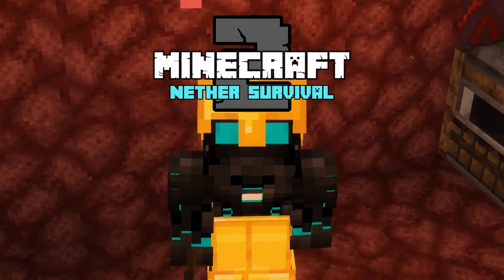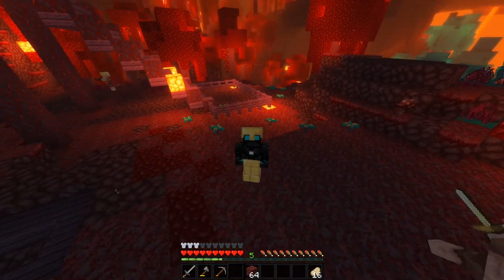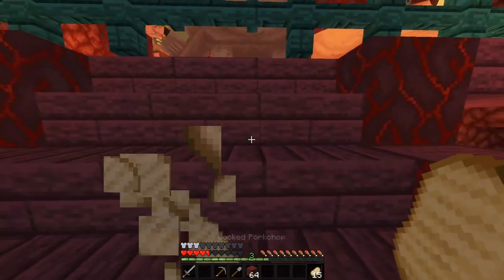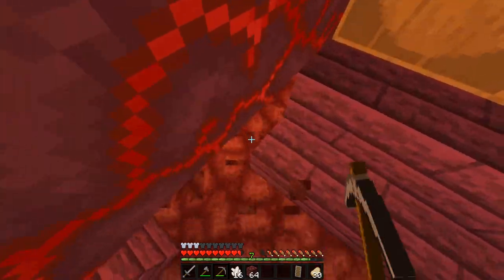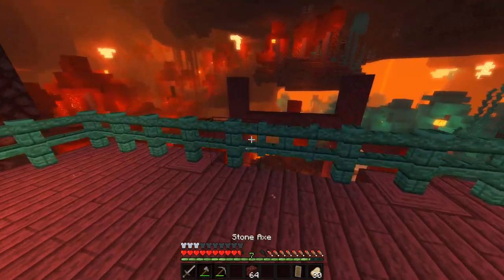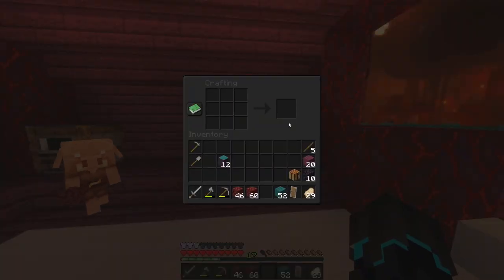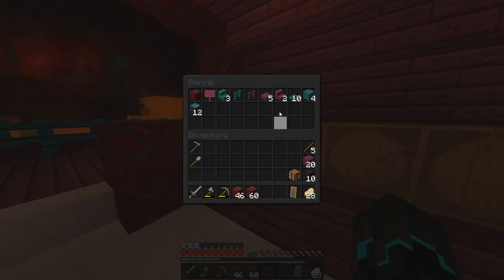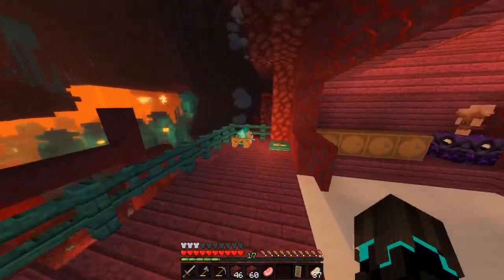Minecraft Nether Survival Season 2 | Finishing Interior of Base and CAMPFIRE | E04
In this episode of my Minecraft Nether Survival series Season 2, we are finishing the interior of our base and making some campfires and placing some fungi down to scare away hoglins as well as piglins!